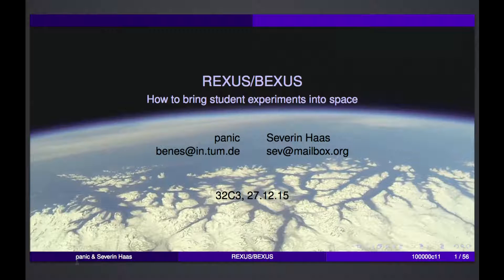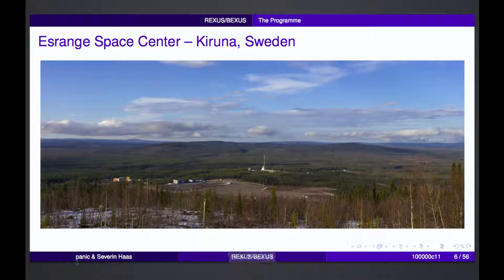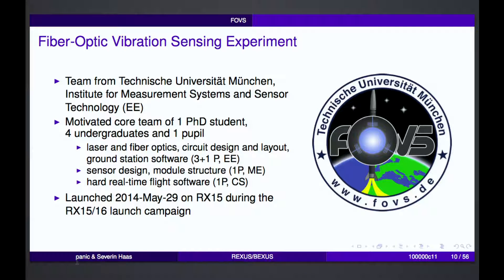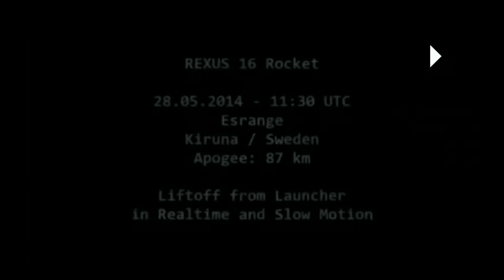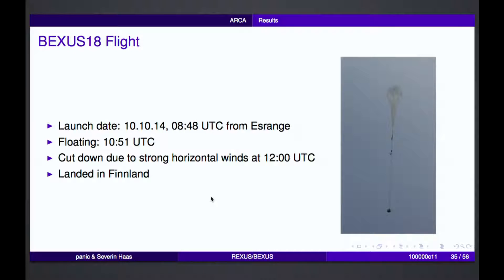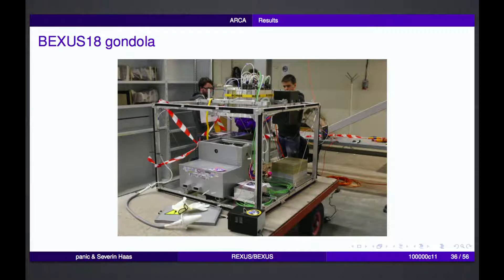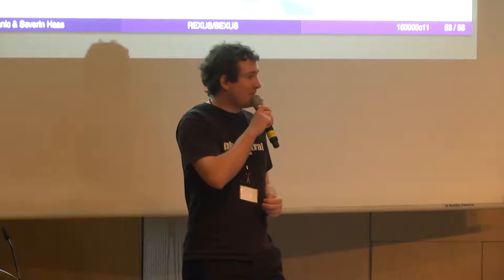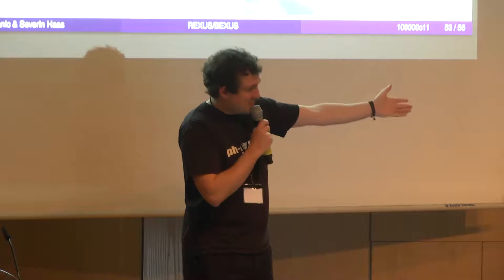32C3 - REXUS BEXUS Rocket and Balloon Experiments for University Students